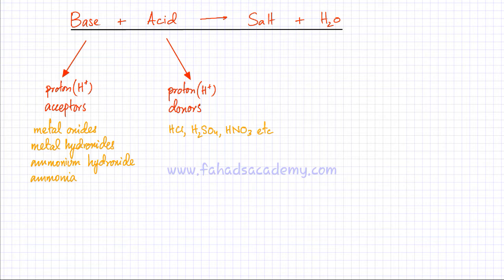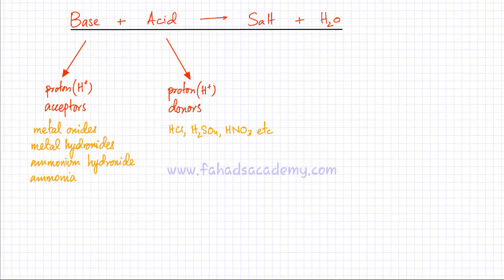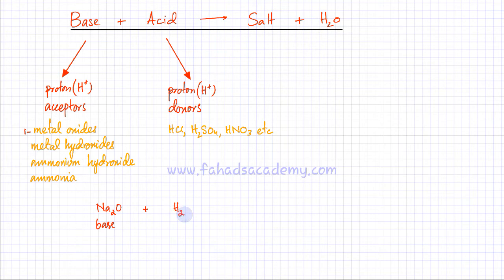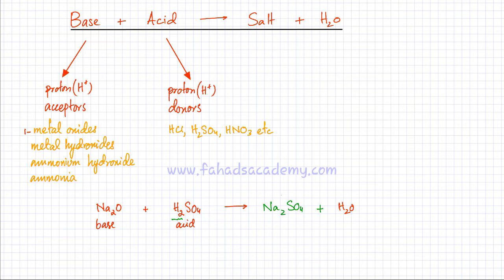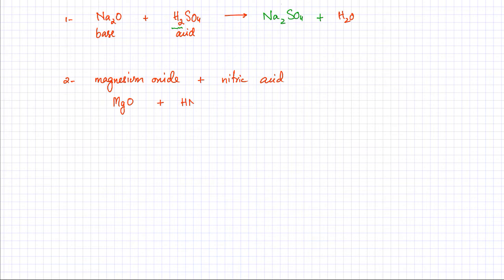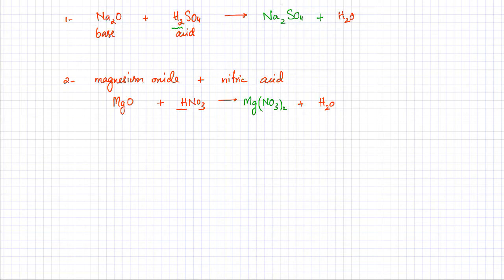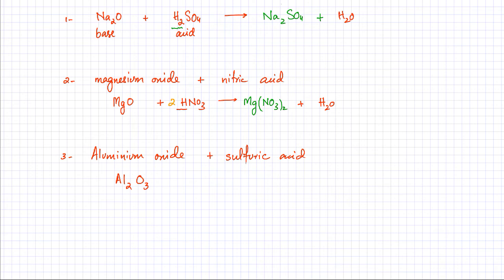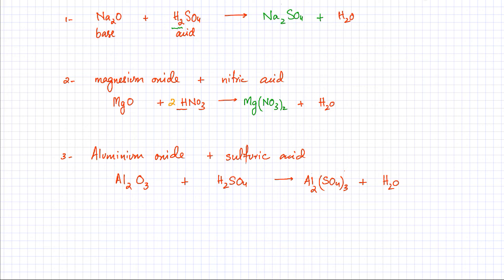Constructing Equations : Reacting Bases with Acids : Part 1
In this video lecture we will learn how to write a balanced equation between Bases and Acids to make salt and water.